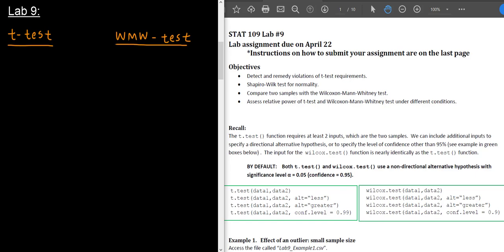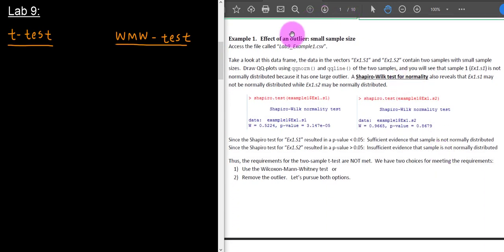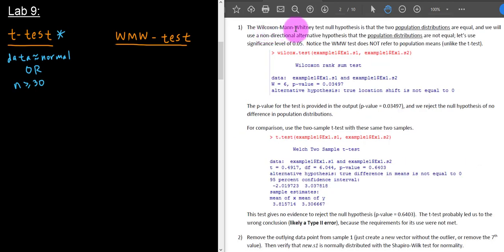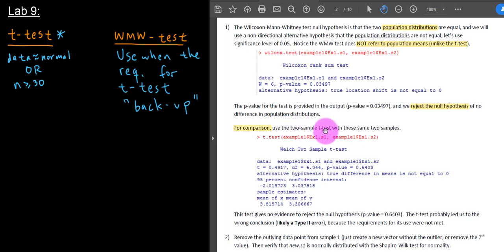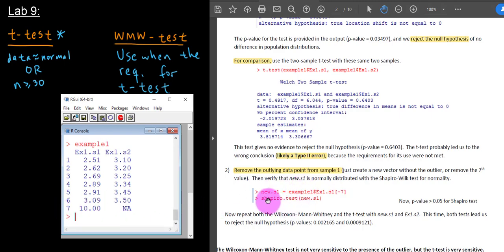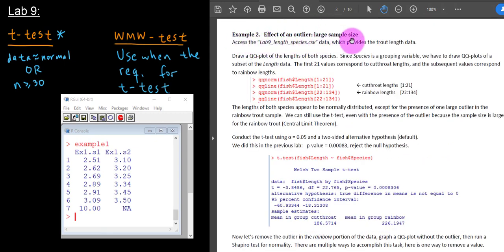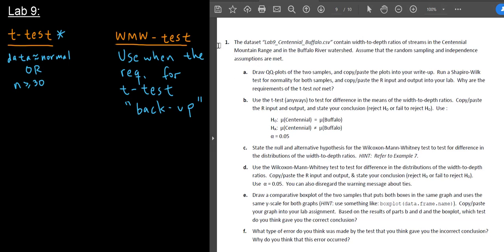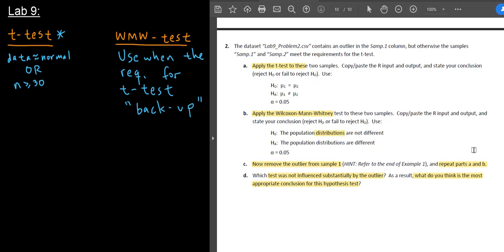Lab 9 - Intro & Example 1